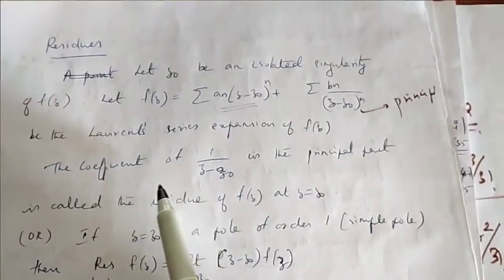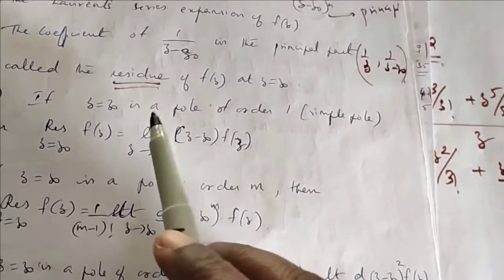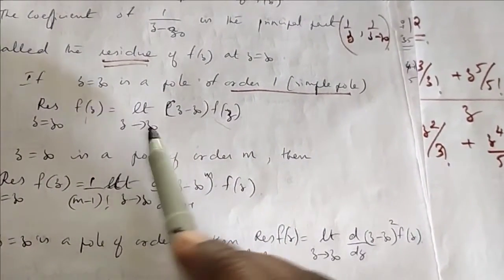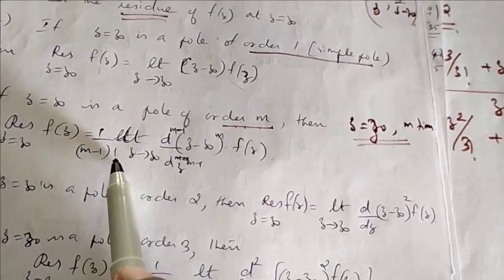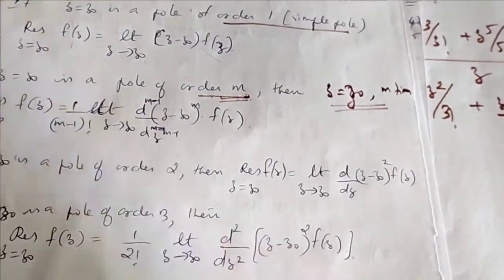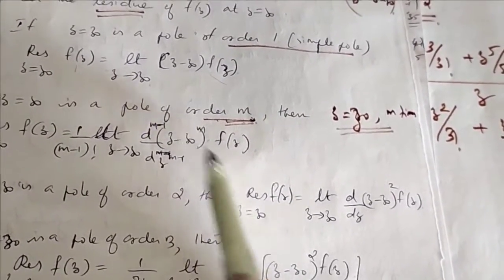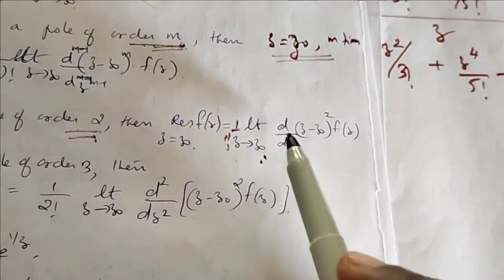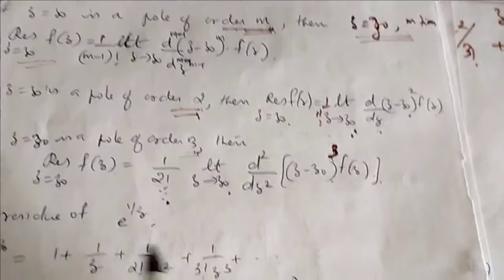Residue integration- residues